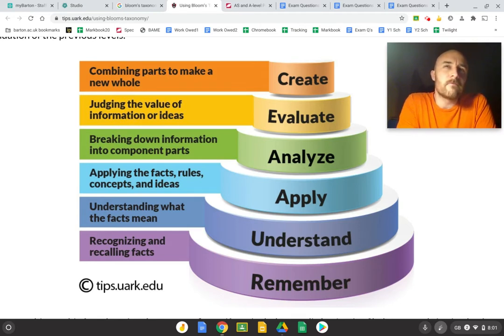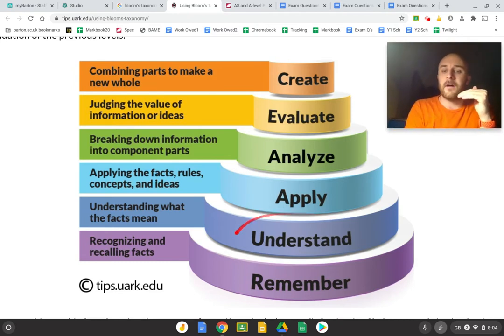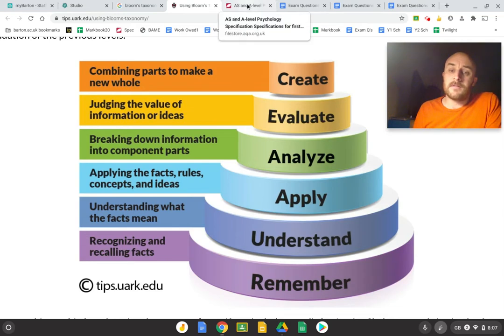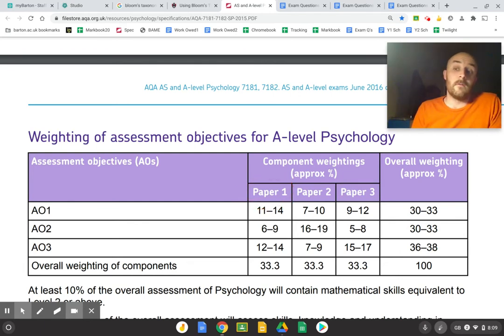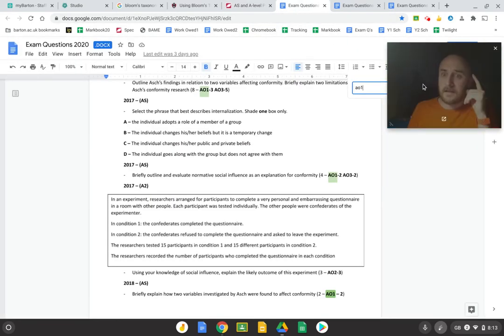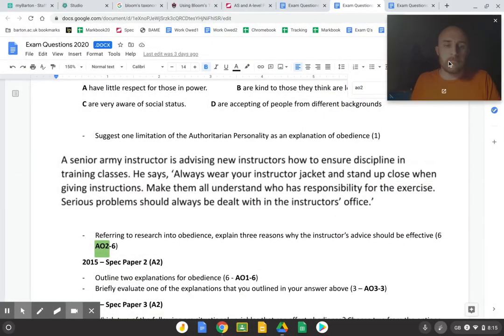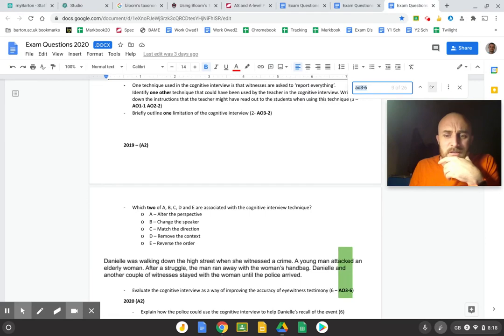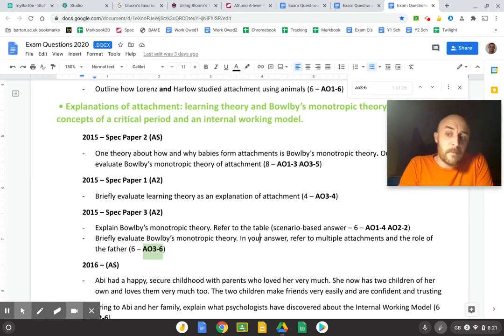The Basics of AOs